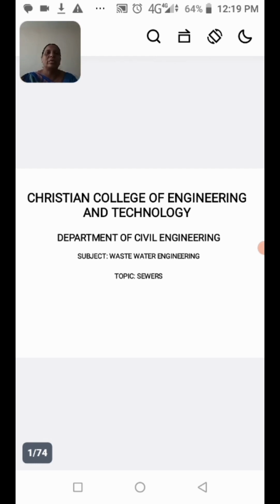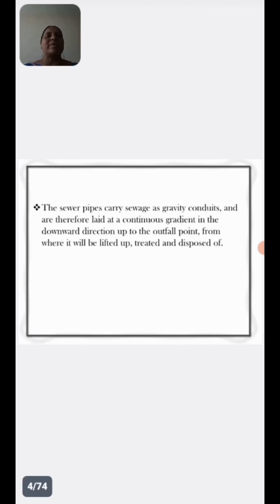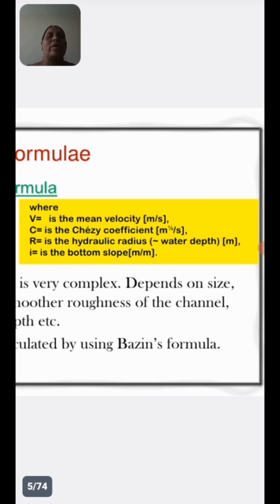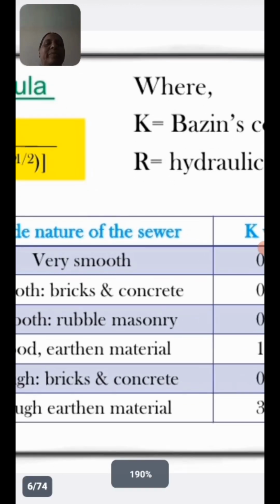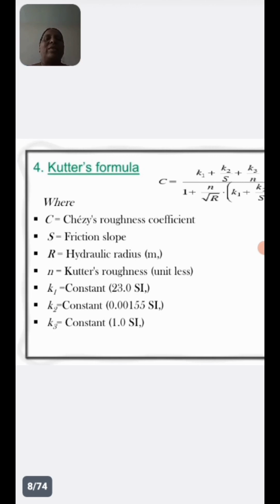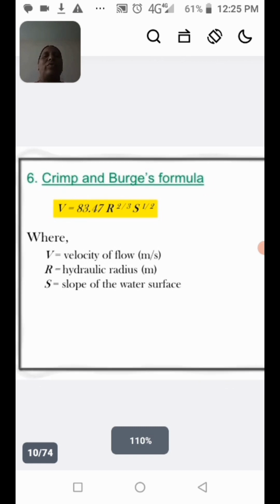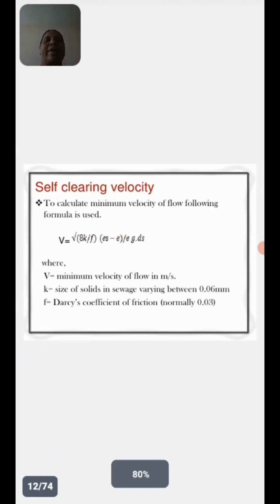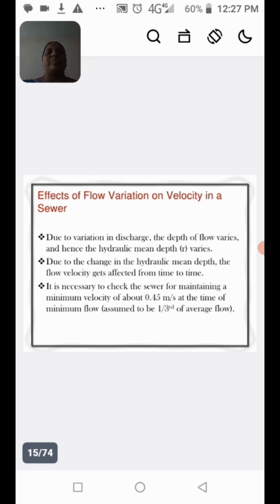Waste Water Engineering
lecture video by Mrs. A.Kanagavalli AP/Civil
Christian college of Engineering and Techology
oddanchatram
dindigul Dt.624005